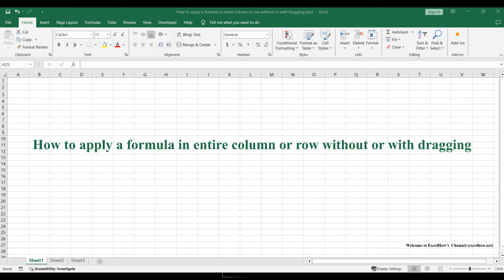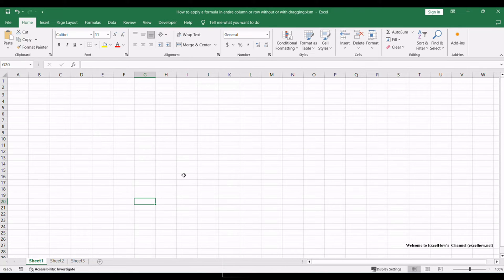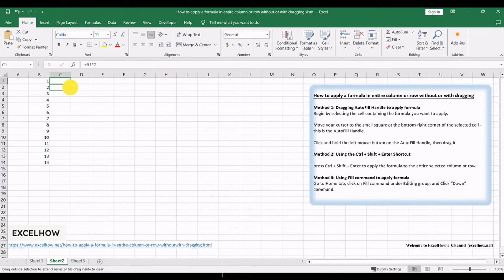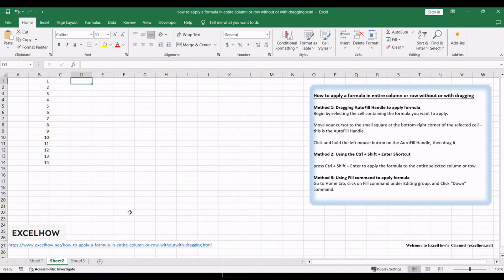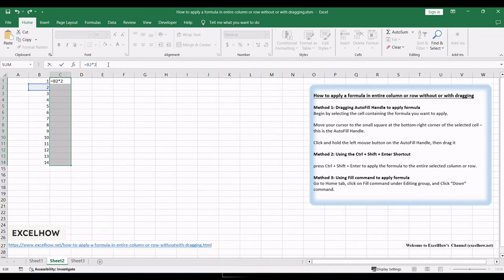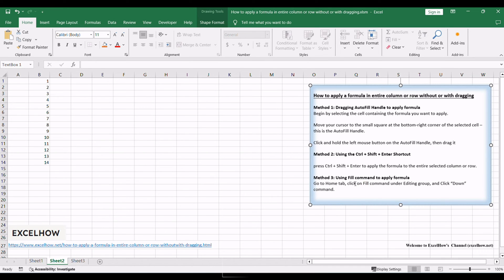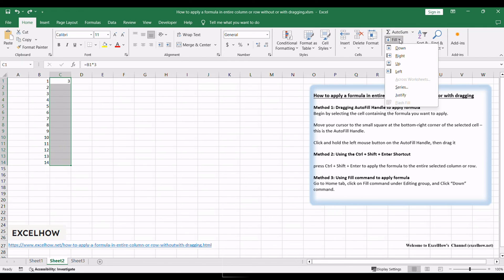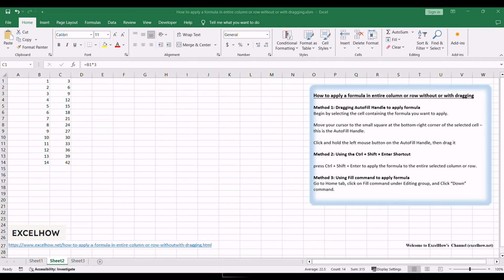How to apply a formula in entire column or row without or with dragging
You can read more about it here( or get VBA code)

This excel video tutorial, we'll uncover efficient methods to apply formulas across entire columns or rows in Excel, providing you with time-saving techniques for large datasets.

Time Stamps
00:00:17 Method 1: Dragging AutoFill Handle to apply formula
00:00:56 Method 2: Using the Ctrl + Shift + Enter Shortcut
00:01:35 Method 3: Using Fill command to apply formula